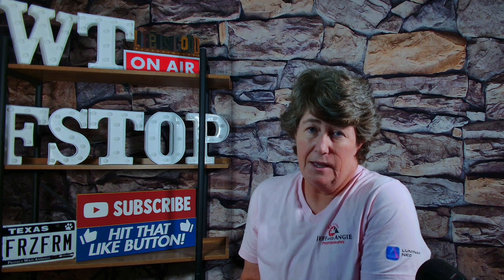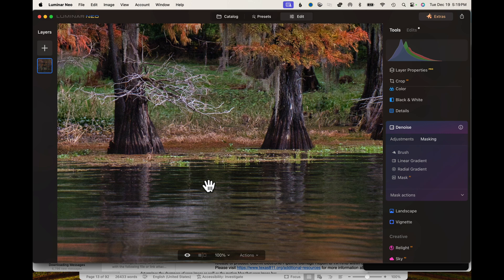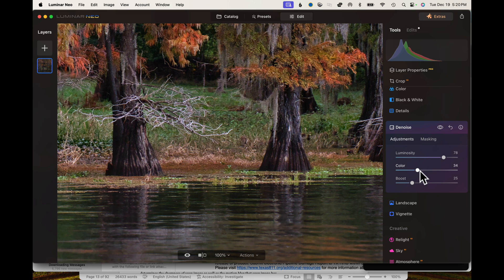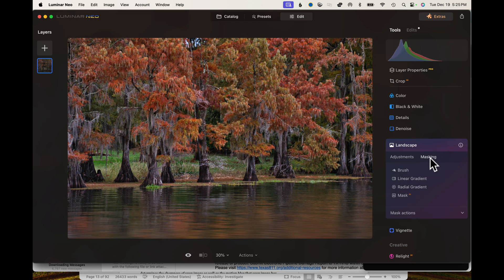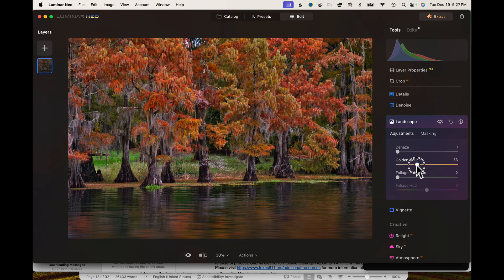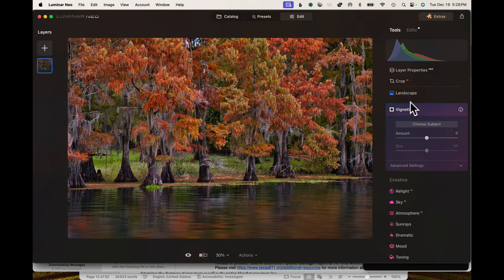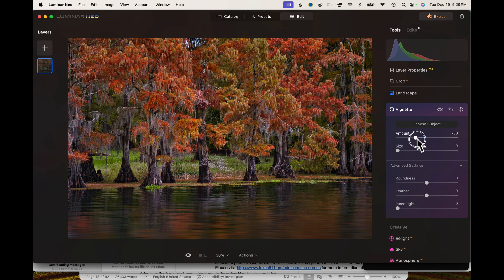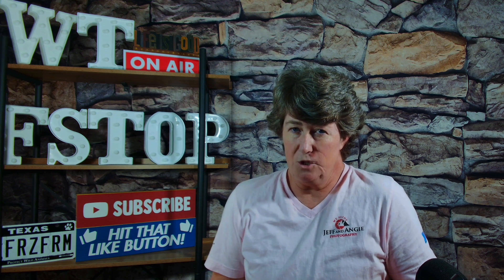LUMINAR NEO ESSENTIALS: Master the Creativity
Discover the Power of Luminar Neo~  Part 8 of Essentials

In this video, we explore the amazing features of Luminar Neo and how it can help unleash your creative potential. From powerful editing tools to innovative effects, Luminar Neo is a game-changer for photographers and creatives alike. Watch this video to learn how to take your editing skills to the next level with Luminar Neo! I will go over the Denoise, Landscape, and Vignette tools in the Essentials part of Luminar Neo

Join Jeff and Angie Photography in their latest episode as they continue their series on how to unlock the full potential of Luminar Neo. In this video, they dive into the Denoise, Landscape, & Vignette tools and demonstrate how to effectively use them.

We're going to be discussing the essentials of Luminar Neo~ In Part 8, we'll be discussing the different features of Luminar Neo's Essentials tool ~ and how to use them to achieve your digital photo goals!

If you're looking for a powerful photo editing tool that will help you achieve your goals, then check out Luminar Neo! In this video, we'll show you all the essential features of this amazing program and help you get the most out of it!

~~~ Use AB15 with link for discount

If you want to see how I would edit one of your Images send the file to
My website for all link mention in video

Beginner camera Recommendations at B&H

luminar neo
luminar neo tutorial skylum luminar neo

easy luminar neo
00:00 Introduction
00:50 Denoise tool
03:14 Landscape tool
06:32 Vignette
08:28 the end